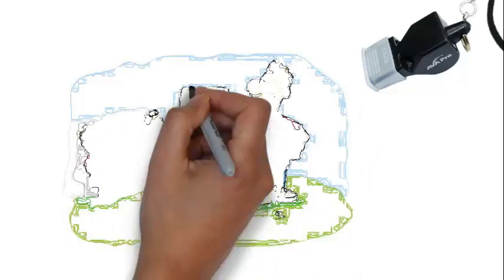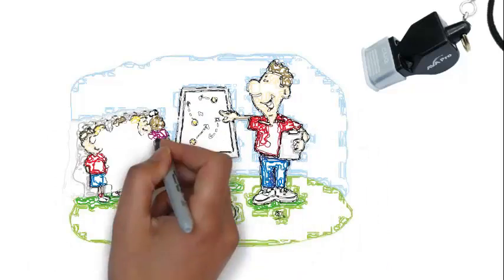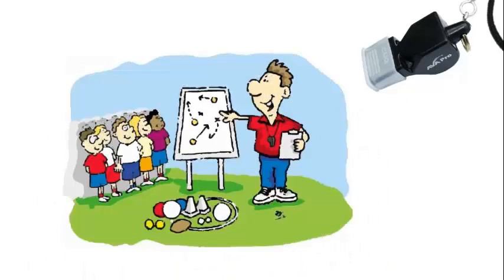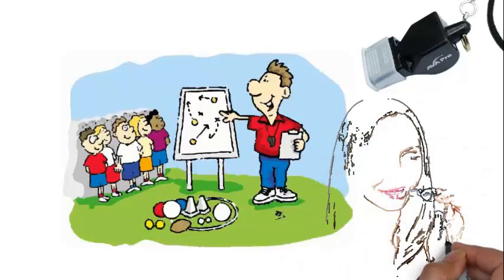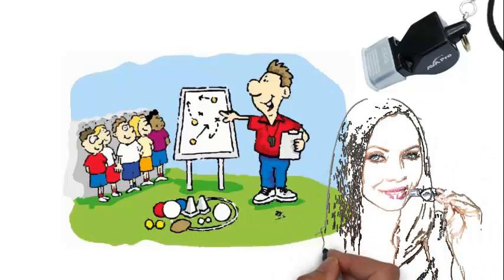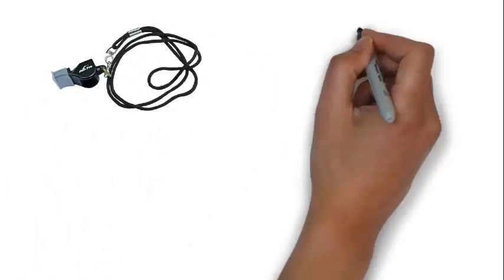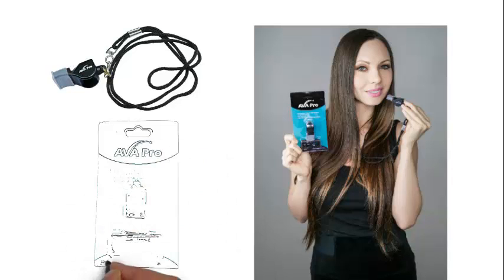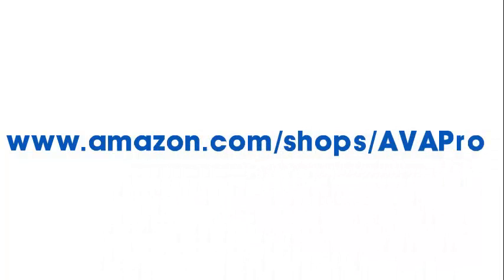Pro Whistle, The One and Only Whistle You'll Ever Need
Do you require a reliable, loud and trustworthy whistle?
Whether it's for sports or safety,.
A well-crafted whistle is vital for numerous tasks.
It's ideal for coaching or refereeing a game due to the fact that you'll have complete control of exactly how loud the noise will be.
This whistle is little and easy to carry around at all times so it's at your disposal as soon as you require it.
For instance,.
Jennifer is strolling home alone and she thinks somebody is following her.
She hesitates of this man finding out where she lives.
So she just makes an actually loud shrilling noise with her whistle.
Instantly a couple of individuals reply to the whistle and the man following Jennifer rapidly turns the other means.
The whistle is made with a cushioned mouth guard and features a comfortable neck strap.
It's a reputable, loud, efficient and will hold up against tough hits.